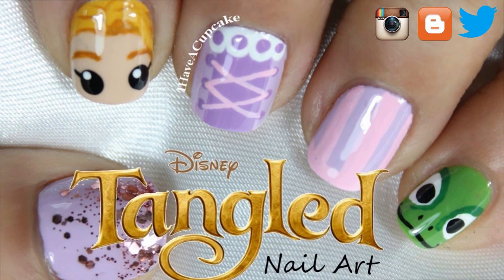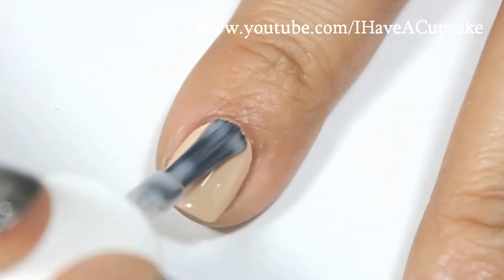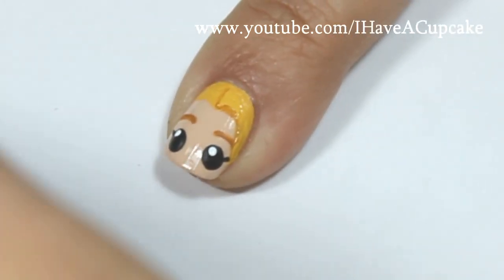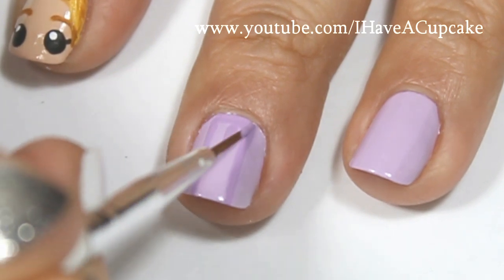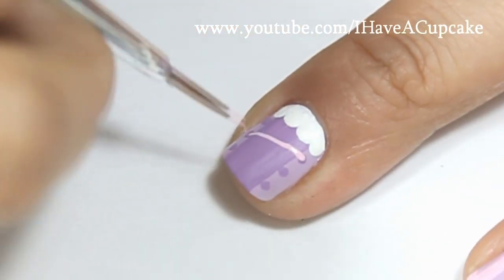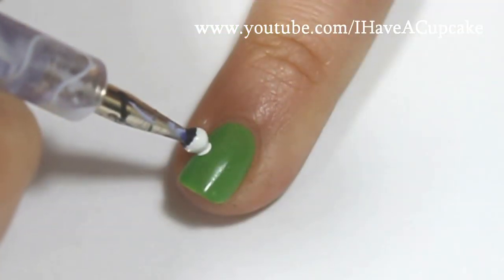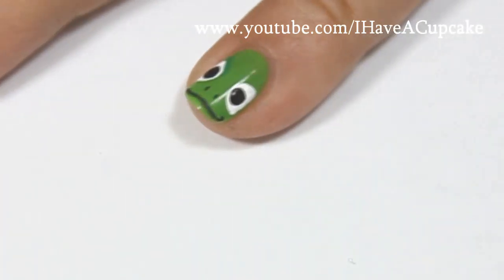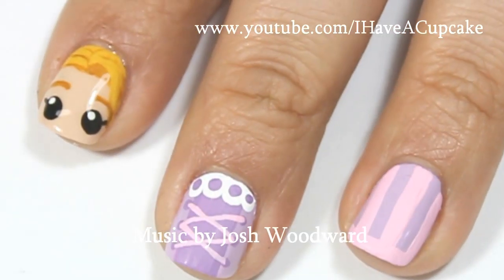Tangled Nail Art